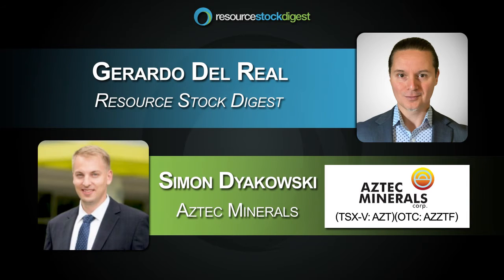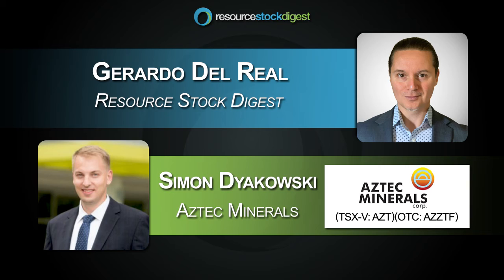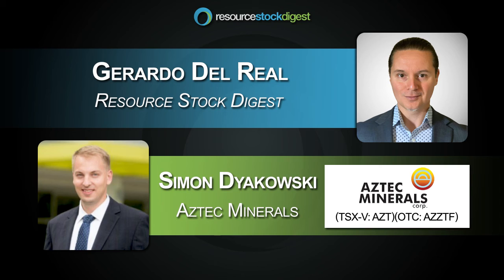RSD Interview: Aztec Minerals (TSX-V: AZT) CEO Simon Dyakowski - March 2, 2022